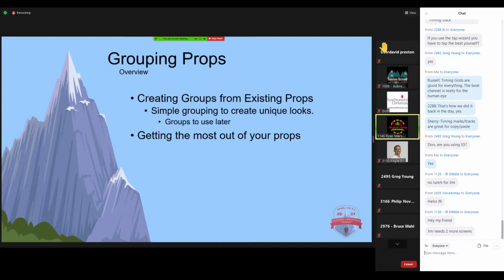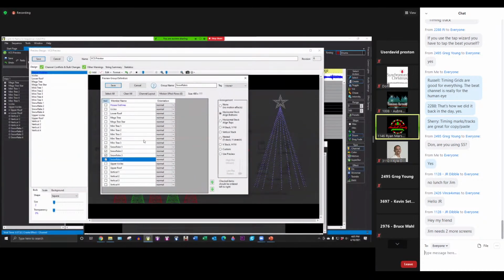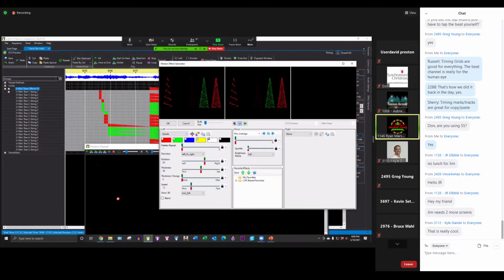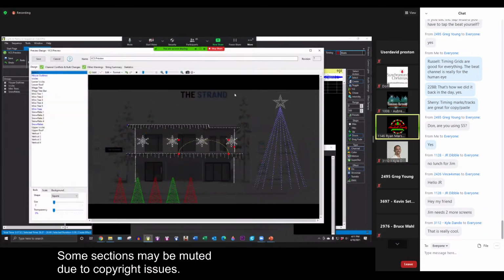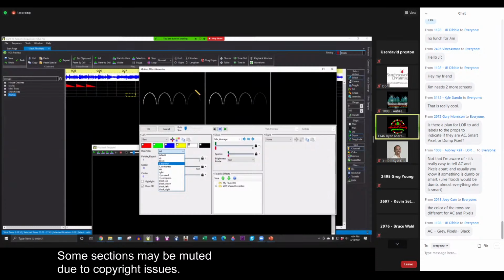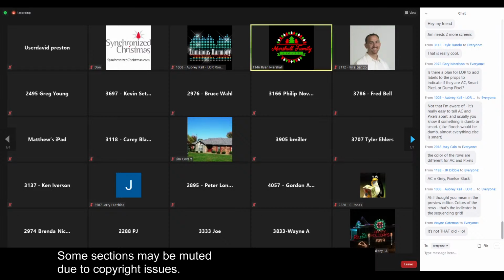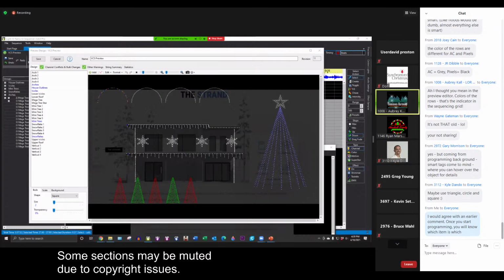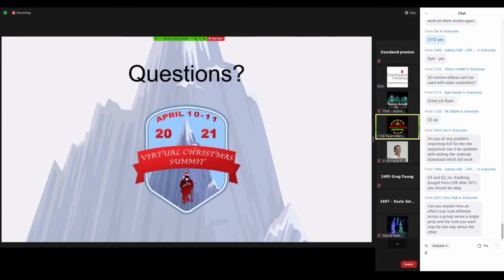VCS 2021 - S5 Grouping & Modeling for Timing Tracks